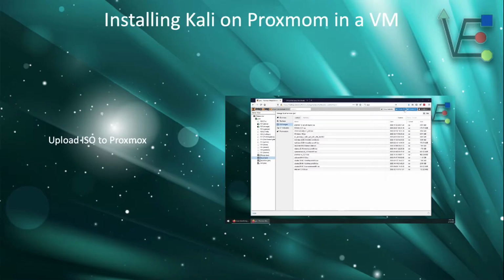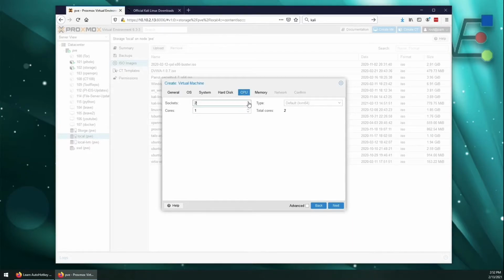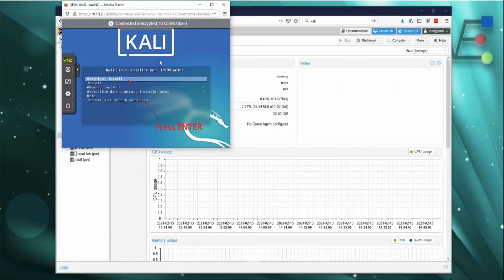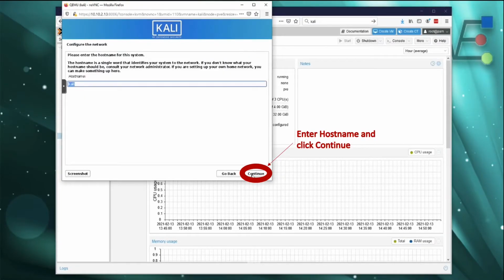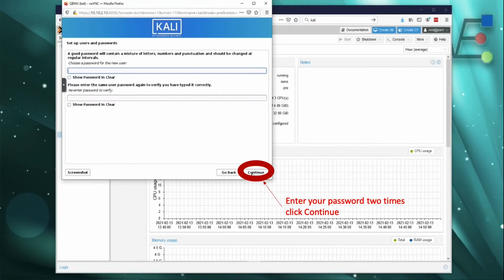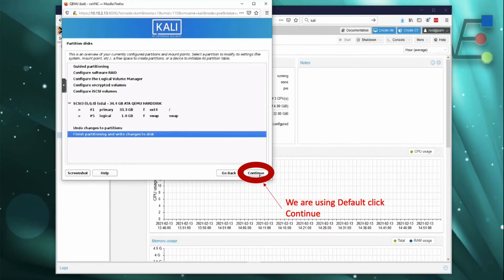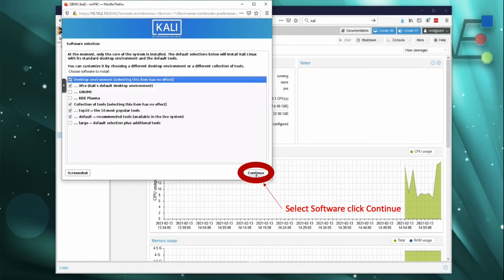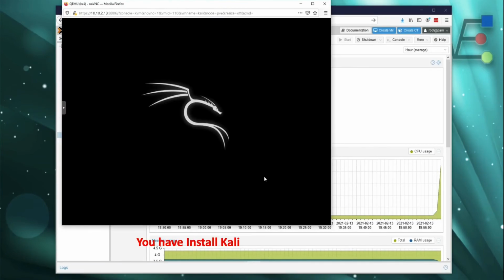Installing Kali Linux on Proxmox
In this video VE will help the viewer install Kali 2020.4 on a Proxmox server.